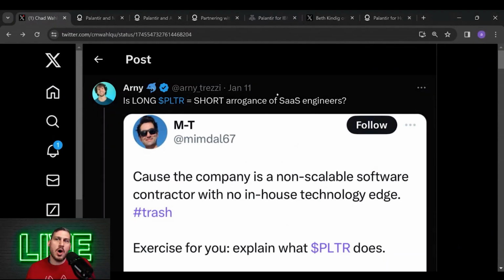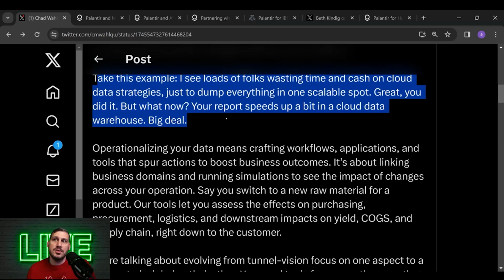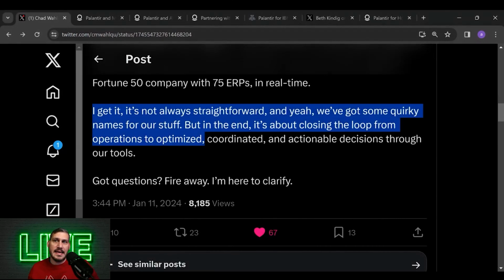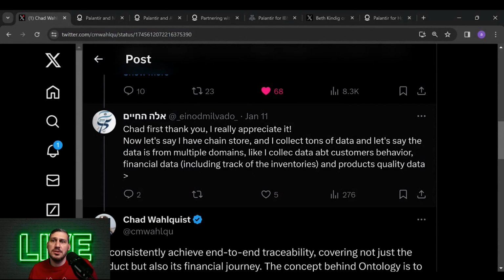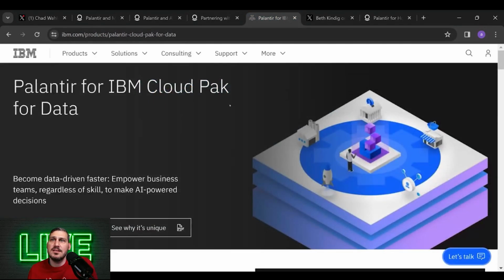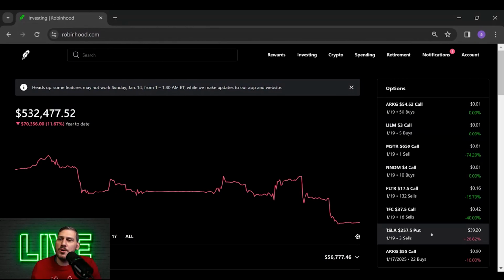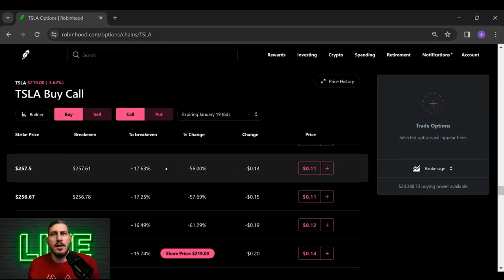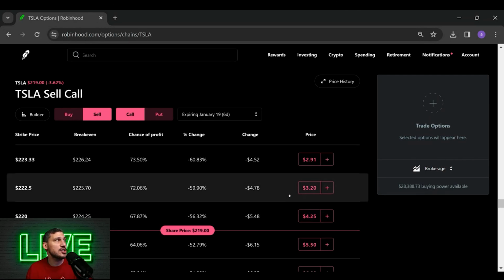PALANTIR ENGINEER DESTROYS THE FUD! PLTR STOCK.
Start Your Investment Journey: Ready to explore the world of options trading? Sign up with Robinhood and begin your financial adventure today

Tip Jar: Feel like showing some extra support? You can tip me using the following methods:

Bitcoin: 3LiwQ9NDrvb2Zryb6UoLAhvNXzEGp3Nb8Q
Ethereum: 0xBf8996FE50cbd06A7cbAeaF0da36EAbbD67D0FE1

Thank you for your generosity and support!

The content provided on this channel is for entertainment and educational purposes only and should not be construed as professional financial, investment, legal, or any other type of advice.

Not Professional Advice: I am not a licensed professional in finance, investments, law, or any other related field. The information, opinions, and insights presented are based on my own research, analysis, and personal experience and should not be used as a substitute for professional guidance.

Risks and Responsibility: Investments in digital assets, stocks, or any other financial instruments carry inherent risks. I am not advising you to buy, sell, trade, or hold any specific asset or investment. You are solely responsible for your investment decisions. I strongly recommend consulting with a licensed financial advisor or other qualified professionals who can assess your needs and risks before making investment decisions.

No Guarantees: While I make efforts to ensure the accuracy and timeliness of the information presented, I do not guarantee its correctness, completeness, or applicability to your individual circumstances. Market conditions, regulations, and personal situations can change rapidly, and past performance does not indicate future results.

Liability Limitation: Under no circumstances will I be liable for any loss or damage, including, without limitation, indirect or consequential loss or damage, arising from the use or reliance on the information provided on this channel, whether or not it has been advised of the possibility of such losses.

Seek Professional Assistance: This content does not replace professional financial or legal guidance. If you require personalized advice tailored to your situation, please seek the services of a qualified professional in your jurisdiction.

By accessing and viewing content on this channel, you acknowledge that you have read, understood, and agree to be bound by the terms of this disclaimer. If you do not agree with any part of this disclaimer, you must not use or rely on the information provided on this channel.